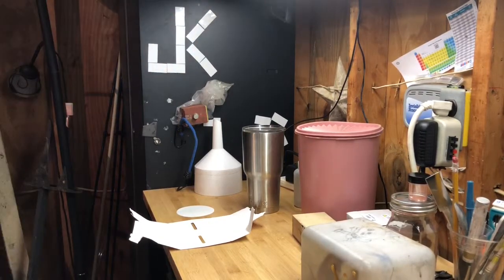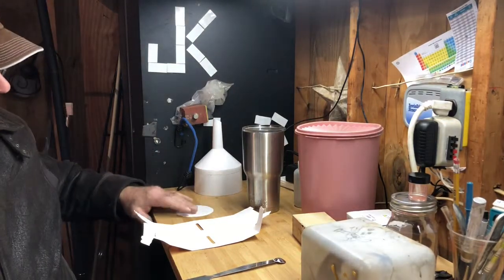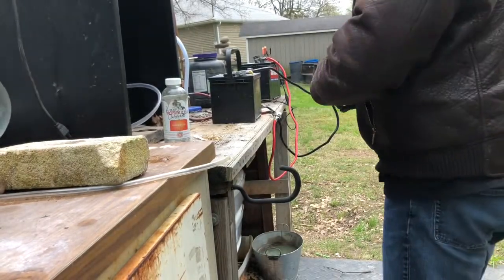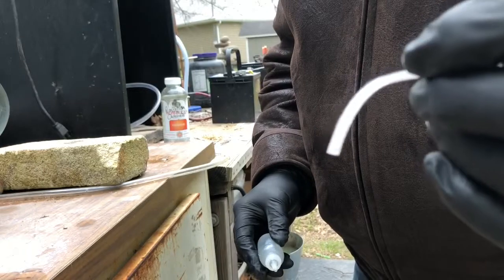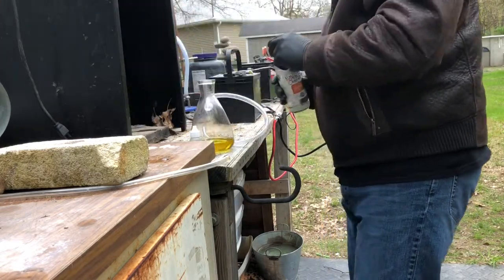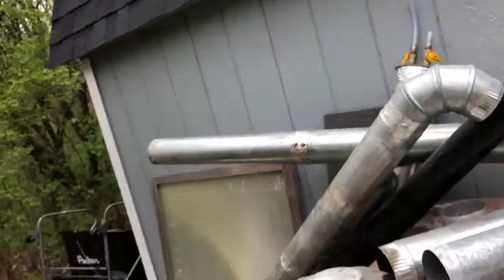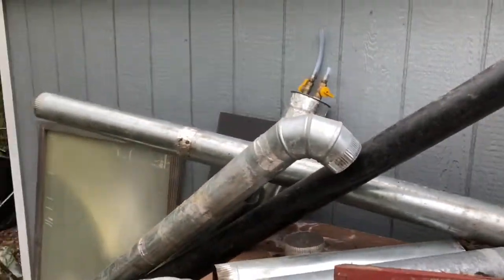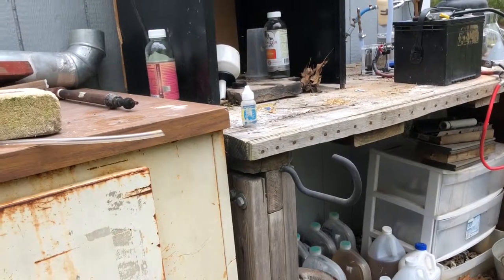Testing for platinum from my street dirt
The end point of attempting to get platinum from local street